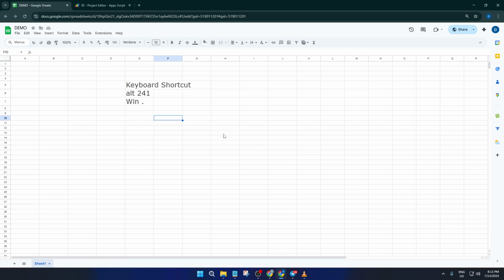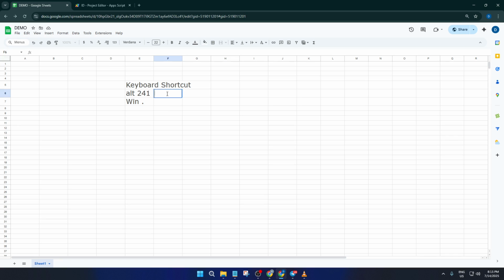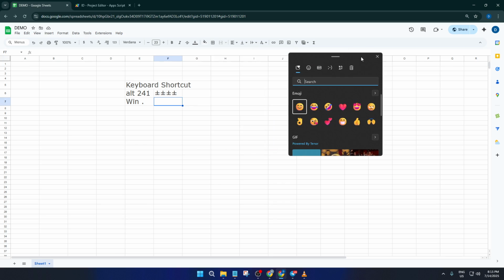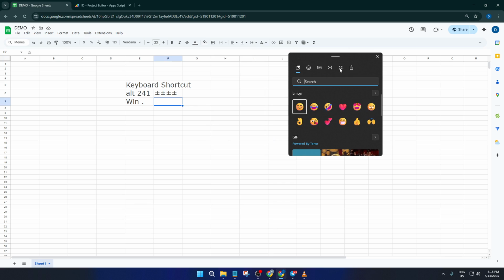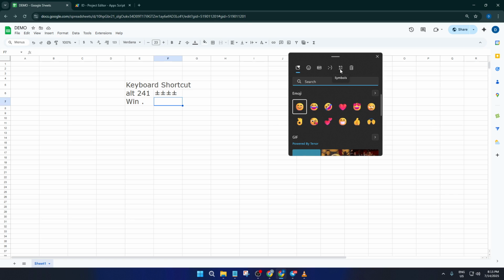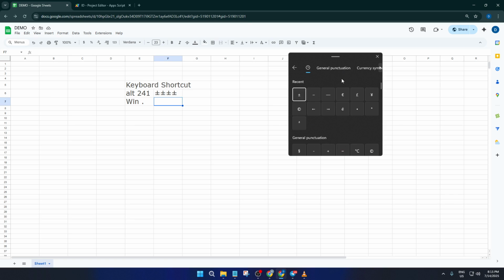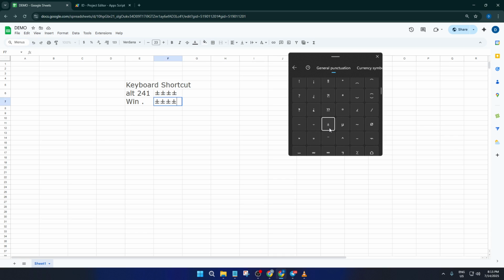How to Insert Plus or Minus Symbol in Google Sheets [2026 Guide]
Want to insert the plus or minus symbol (±) in Google Sheets? In this tutorial, you'll learn how to quickly add the symbol to cells and use it in measurements, formulas, labels, and other spreadsheet data.

In this video, you'll learn how to:

✅ Insert the plus or minus symbol (±)
✅ Use keyboard shortcuts for the symbol
✅ Copy and paste the ± symbol
✅ Add the symbol to multiple cells
✅ Use ± with numbers and measurements

To insert the plus or minus symbol in Google Sheets, you can copy and paste the `±` symbol directly into a cell or use your device's character or symbol input tools. You can also combine the symbol with text or numbers when creating measurements and labels.

Don't forget to like, subscribe, and turn on notifications for more Google Sheets tutorials, plus or minus symbol guides, special character tips, keyboard shortcuts, text formatting, spreadsheet tricks, and productivity tutorials.